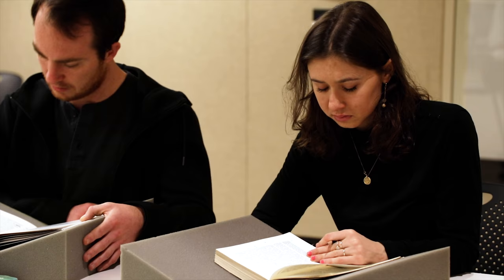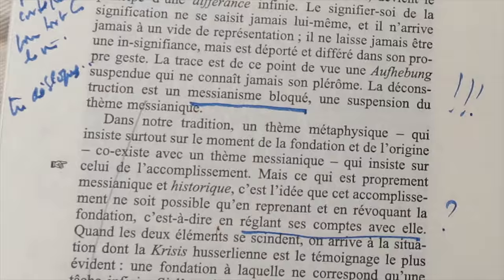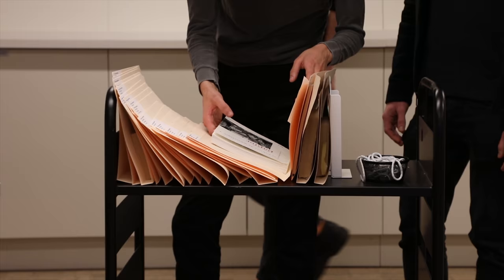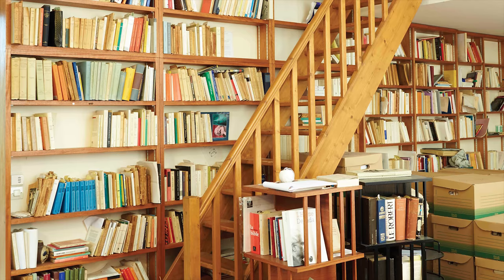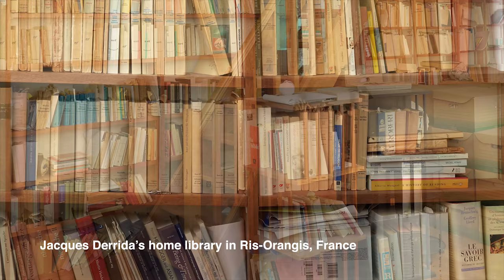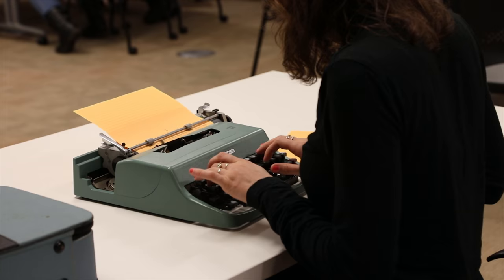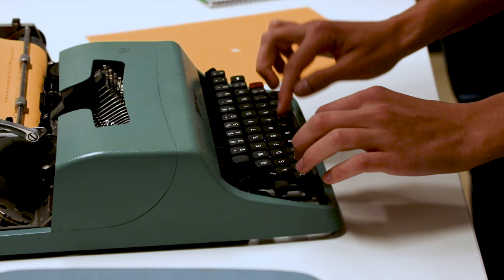Derrida's Library: Deconstruction and the Book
Derrida's Library: Deconstruction and the Book, a course taught by Professor Katie Chenoweth, allowed students to research the working library of the late philosopher, Jacques Derrida.